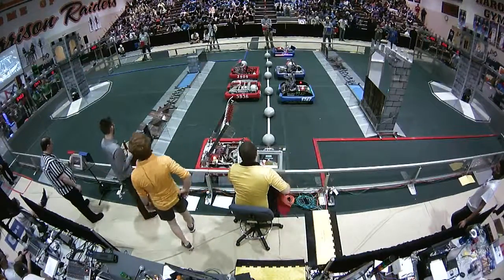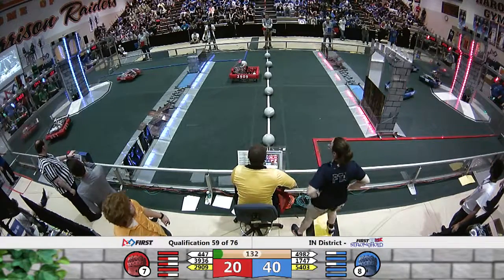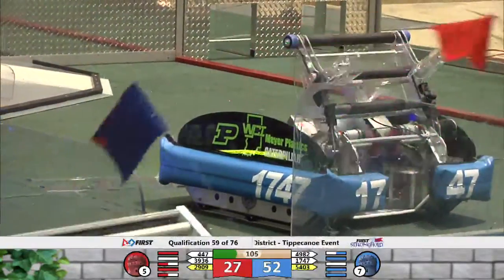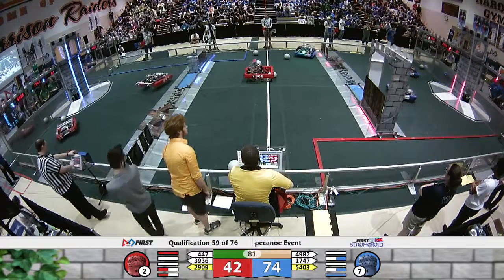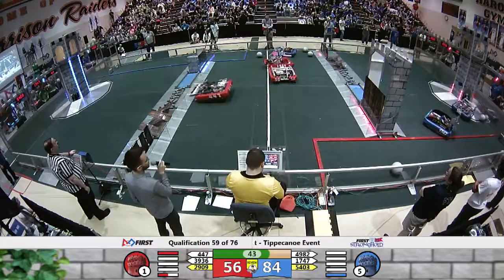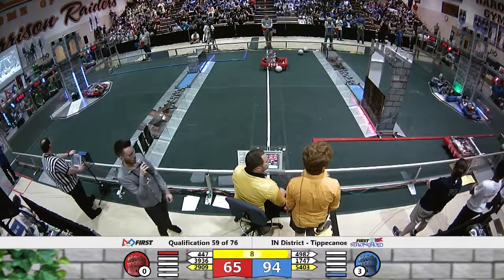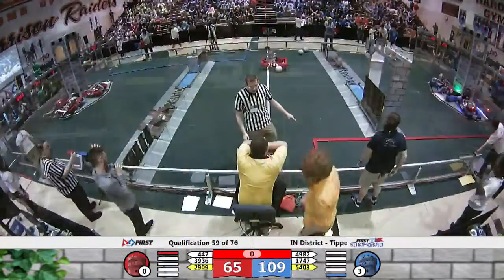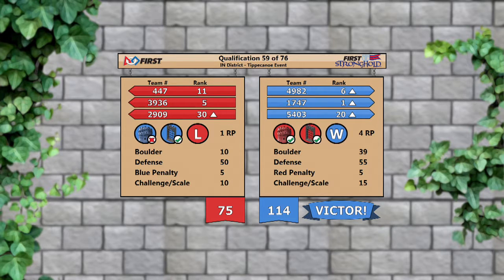QM59 - 2016 IN District - Tippecanoe Event